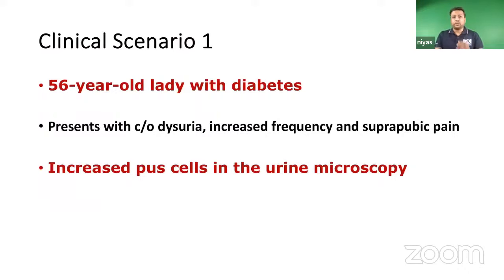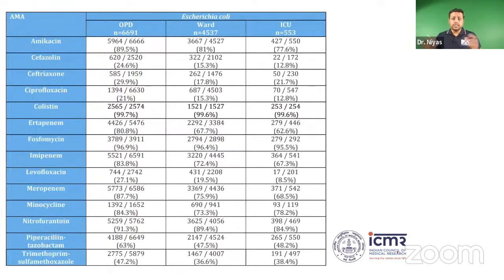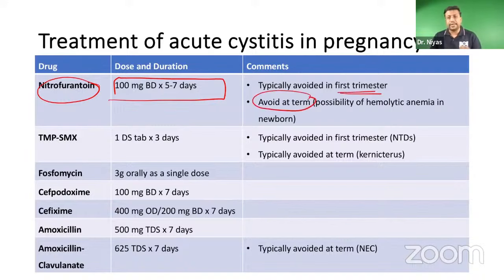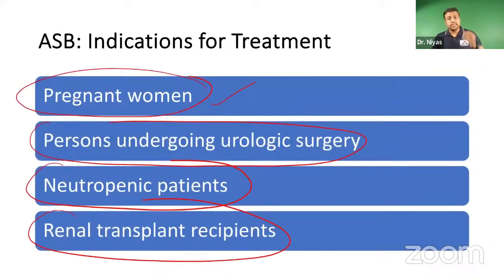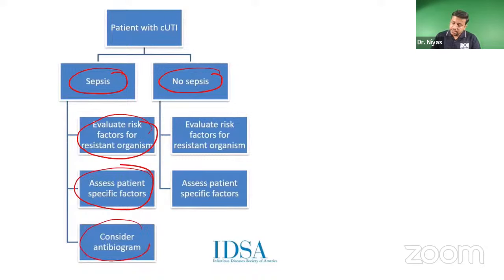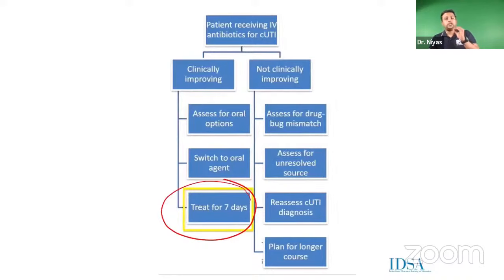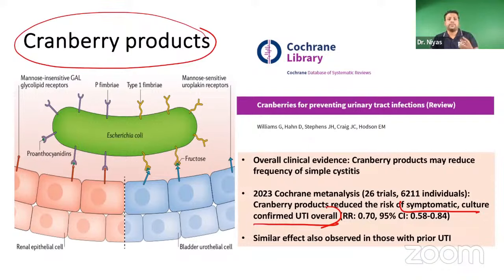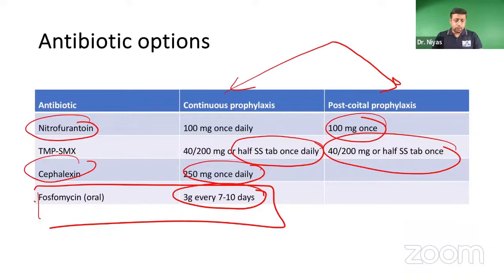Medicine PG Residency Program - Live session by Dr. Muhammed Niyas